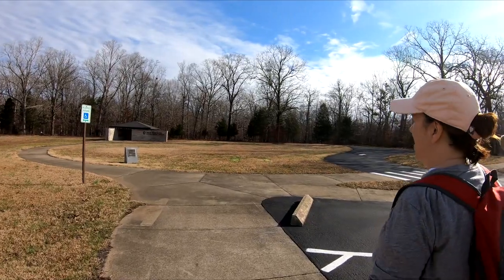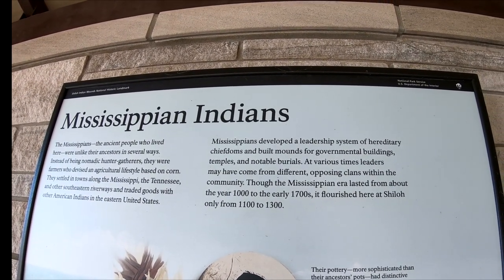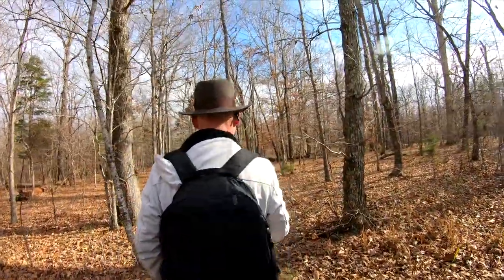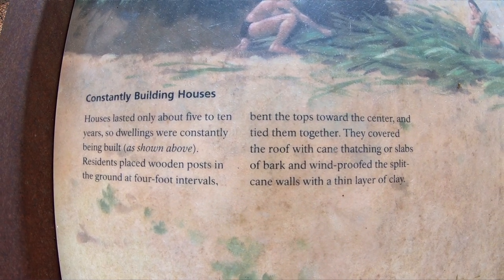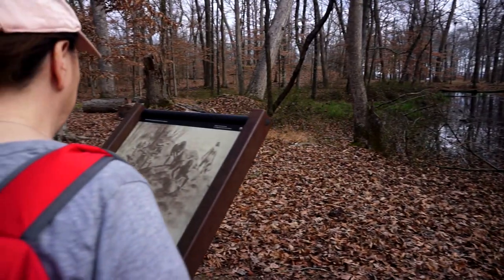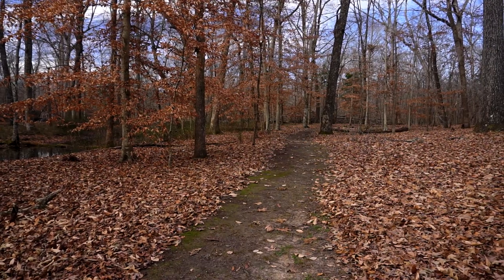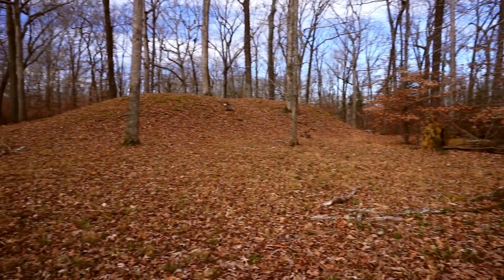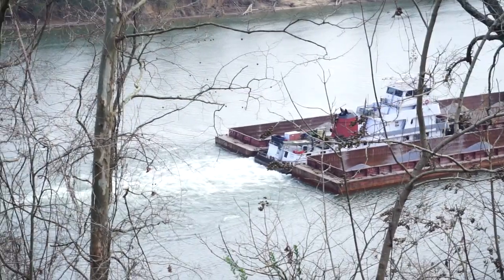Walking Through A 1000 Year Old Indian Village (Part One)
Stacey and I explore Shiloh Indian Mounds in Tennessee.